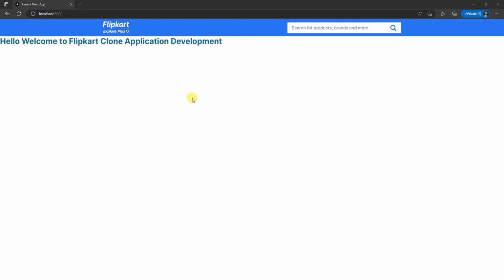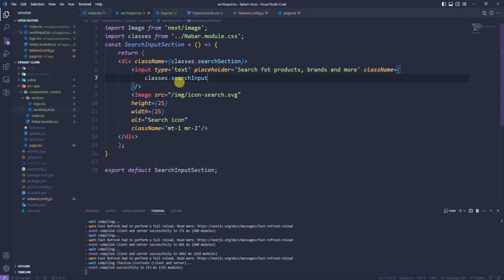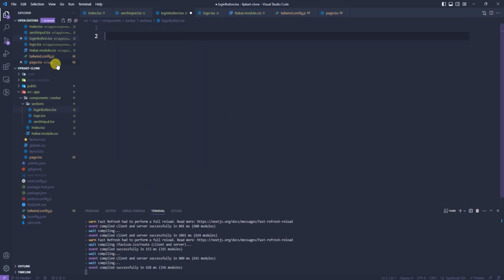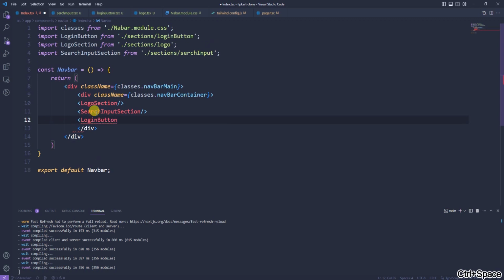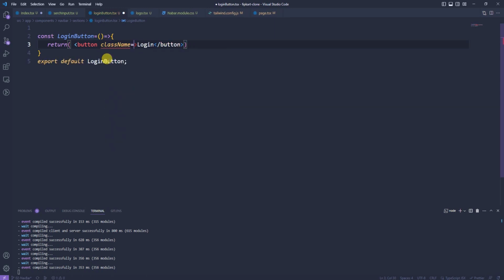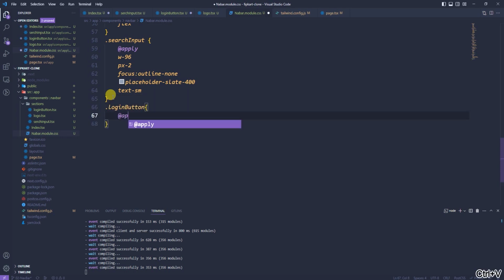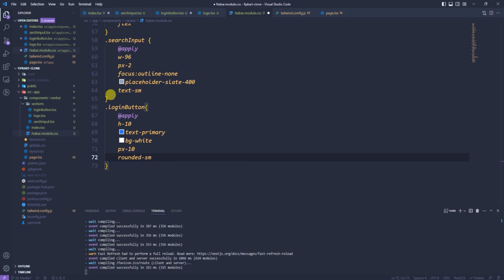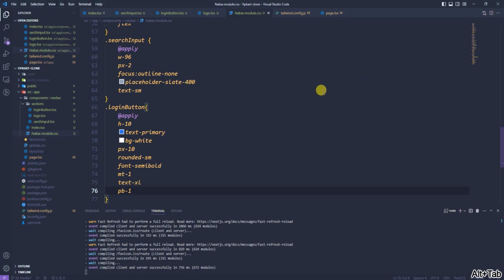Build a Responsive Navbar with TailwindCSS, Next.js, and TypeScript: Step-by-Step Tutorial Part-5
In this in-depth video tutorial, we will walk you through the process of creating a responsive navbar using TailwindCSS, Next.js, and TypeScript. Whether you're a beginner or an experienced developer, this step-by-step guide will equip you with the knowledge and skills to build a sleek and functional navbar for your web applications.

Join us as we explore the powerful combination of TailwindCSS, a utility-first CSS framework, and Next.js, a popular React framework for building modern web applications. We will leverage the benefits of TypeScript to ensure type safety and enhanced development experience throughout the project.

Throughout the tutorial, we will cover essential topics such as setting up a new Next.js project with TypeScript, integrating TailwindCSS, and structuring the components for the navbar. We will dive into responsive design techniques, ensuring that our navbar adapts seamlessly to different screen sizes and devices.

You will learn how to implement interactive features, such as dropdown menus, responsive hamburger menu toggles, and active link highlighting. We'll also cover best practices for organizing and styling your navbar components using TailwindCSS's utility classes.

By the end of this tutorial, you'll have a fully functional and visually appealing responsive navbar that you can integrate into your Next.js applications. Follow along and level up your frontend development skills while mastering the art of creating dynamic and user-friendly navigation menus.

Join us on this exciting journey and take your web development skills to the next level with this comprehensive tutorial.